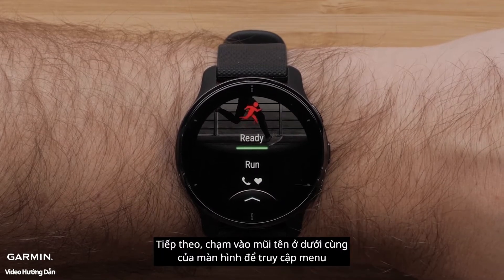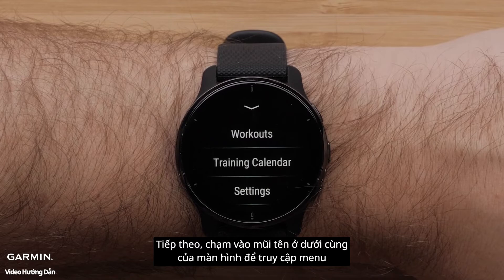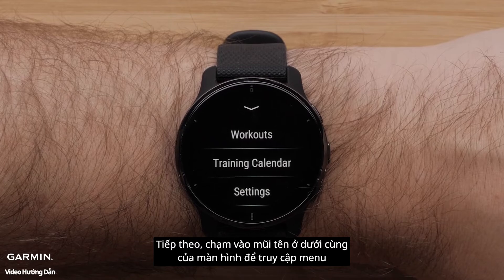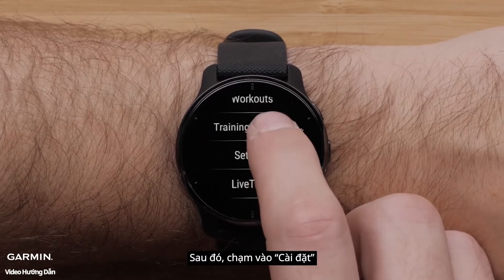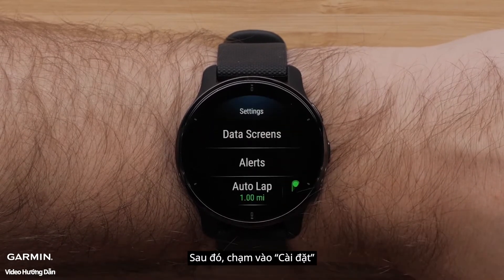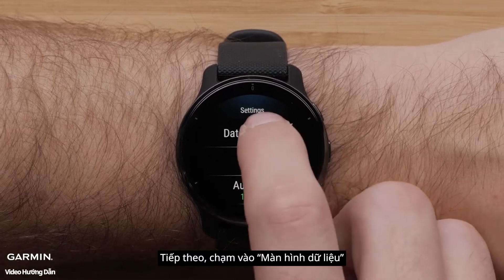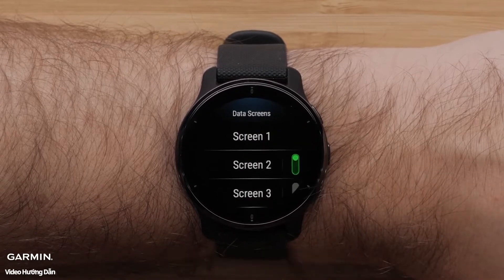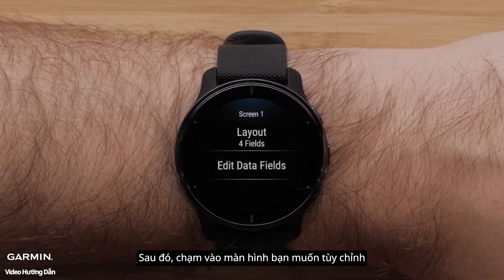Hướng dẫn - Venu 2 Plus: Tùy chỉnh trường dữ liệu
Tìm hiểu cách thiết lập và tùy chỉnh các trường dữ liệu hoạt động trên đồng hồ thông minh Garmin Venu 2 Plus của bạn.